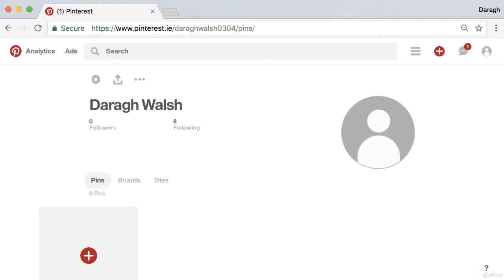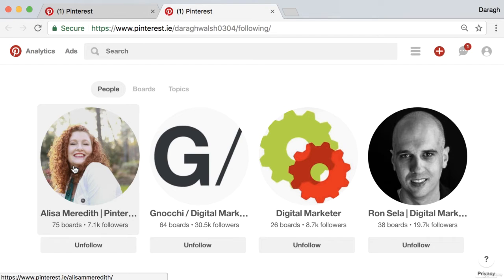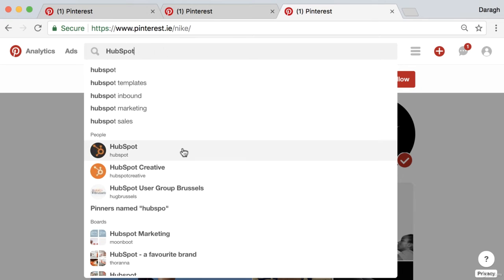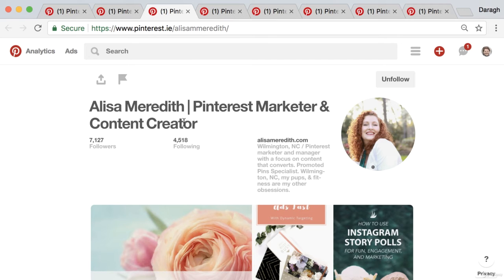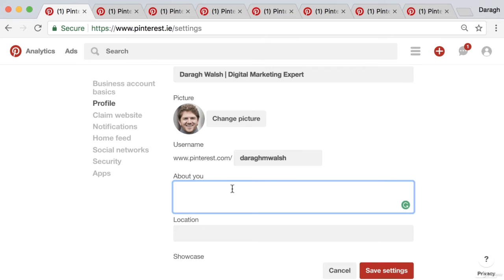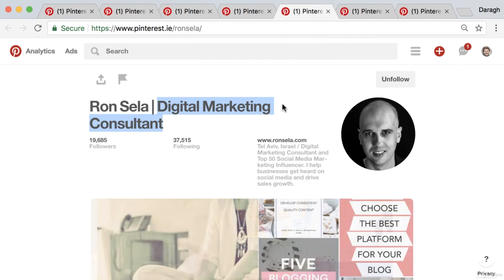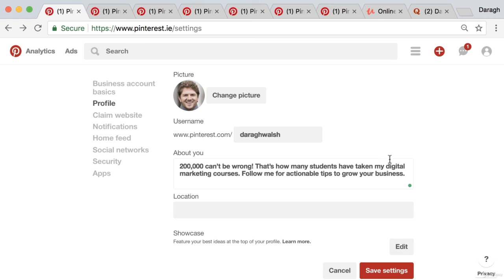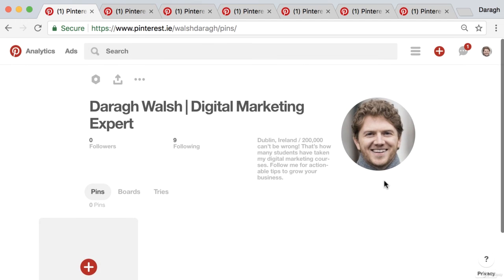Pinterest Account Optimisation | The Complete Digital Marketing Course - 12 Courses in 1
We'll cover:
1. Market Research. Ask 3 simple questions to validate your business idea.
2. WordPress. Build a world-class website in 1 hour without any coding.
3. Email Marketing. Build a mailing list of 1000 people in 30 days from scratch.
4. Copywriting. Write sales pages that make the cash register ring!
5. SEO (Search Engine Optimisation). Get free traffic to your website with SEO.
6. YouTube Marketing. Drive traffic & sales with simple "how to" videos.
7. Social Media Marketing (Instagram, Facebook, Twitter, Pinterest & Quora).
8. Linkedin Marketing. Go viral on Linkedin and 400x your connections.
9. App Marketing. Discover 43 Ways To Promote Your App.
10. Google Adwords. Avoid common mistakes and set up profitable campaigns first time.
11. Facebook Ads. Make money with Facebook Ads without spending a fortune.
12. Google Analytics. Improve your marketing with Google Analytics data.